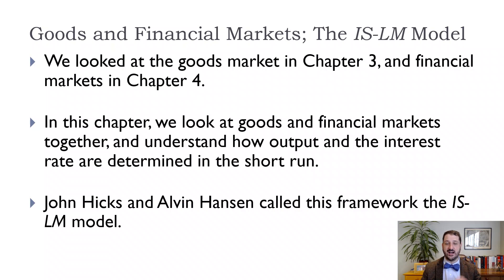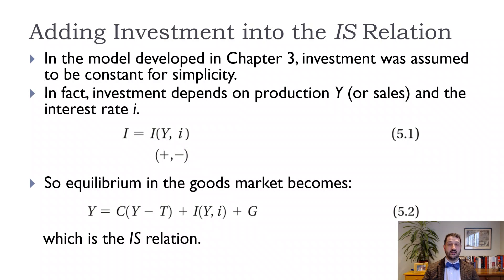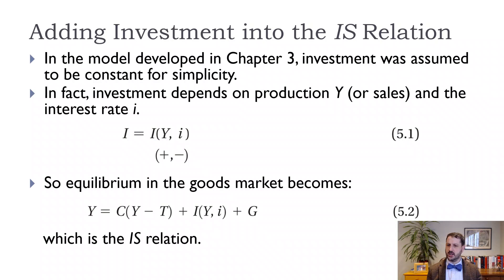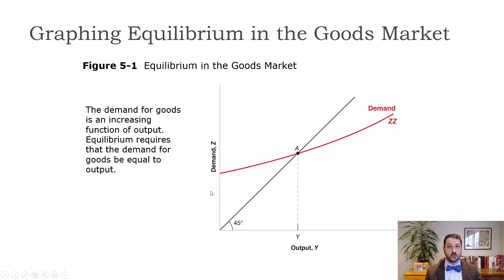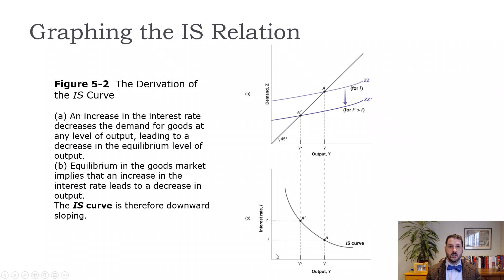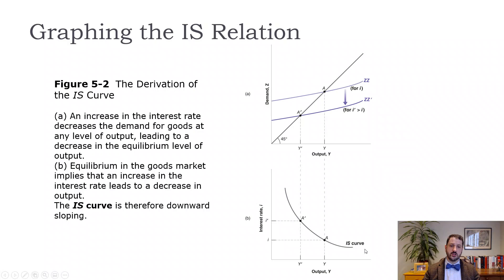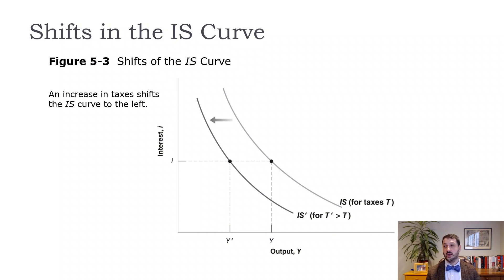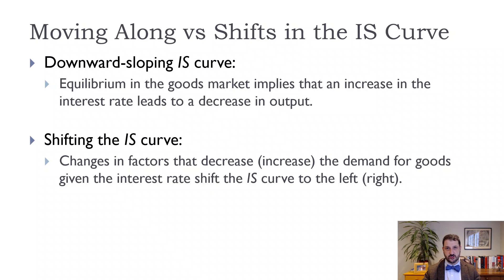Macro-Ch5-A More Complete IS Curve